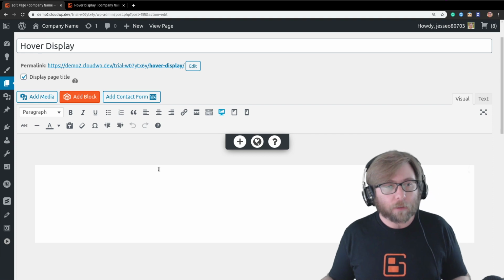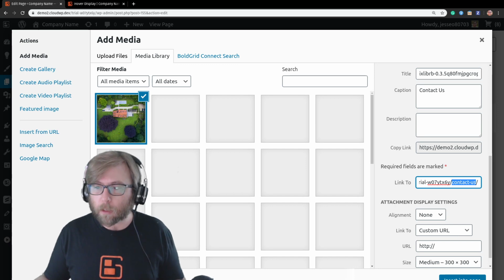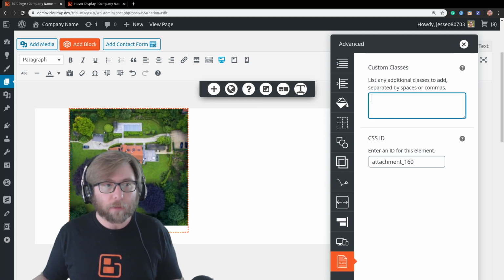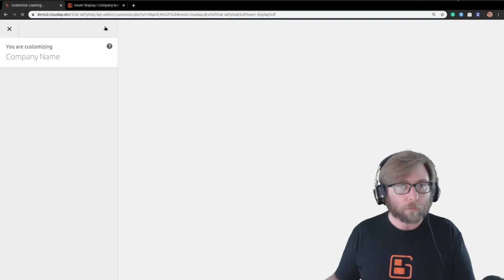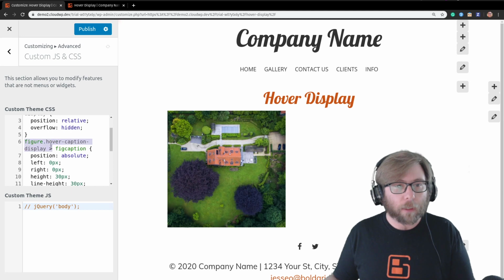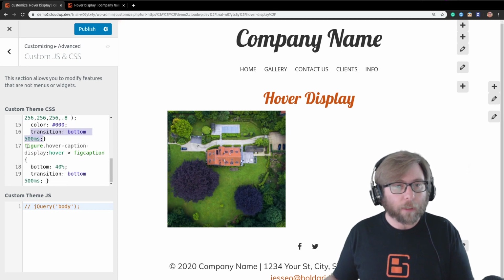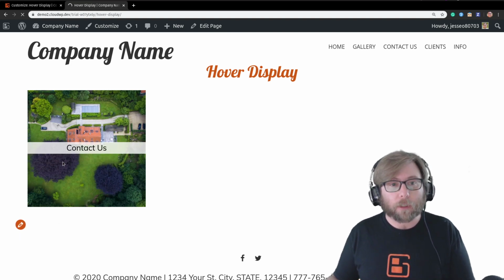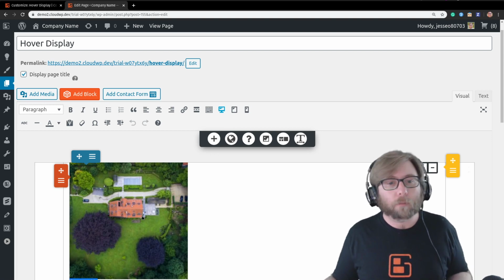How to Display Image Captions on Hover in WordPress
BoldGrid user Carolyn asks, "How do I set up my images so that the page name it is linking to is displayed when one scrolls over it?"

Great question Carolyn! This is called a "Hover Effect" and it does take a little bit of work to accomplish.

Community Manager Jesse walks you through one way to add image captions that show up when your user hovers over the image, using a custom CSS class and some CSS tricks to create a nice-looking caption that will appear when you hover over the image with your mouse.